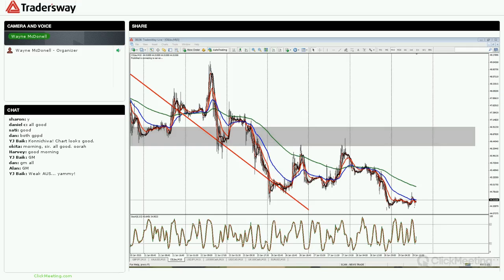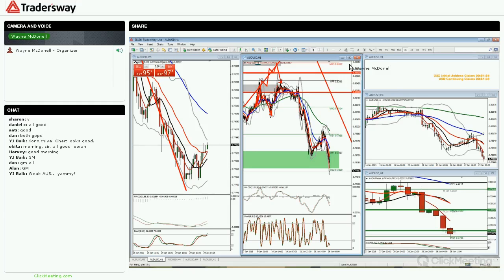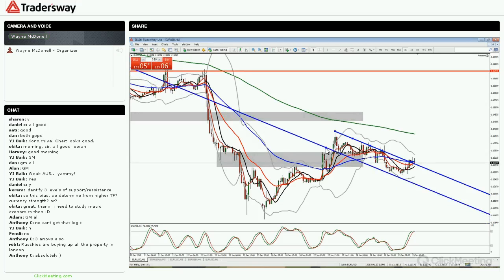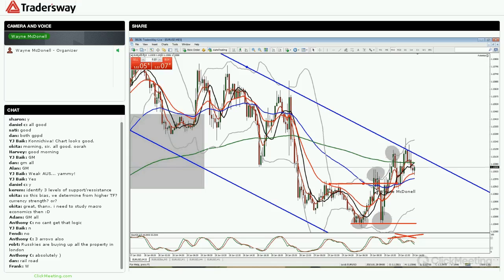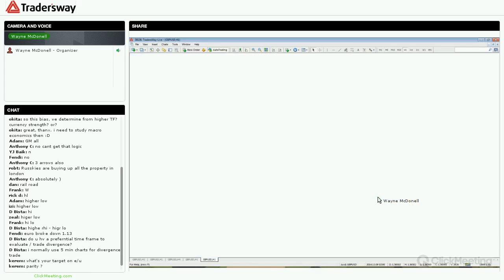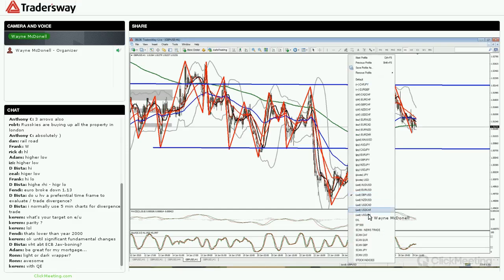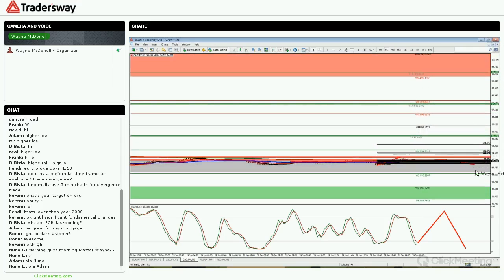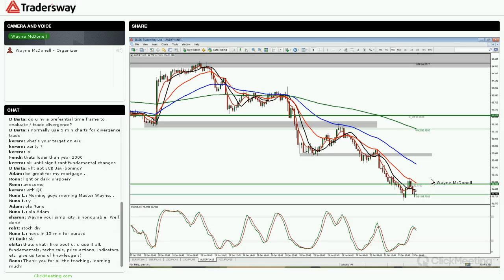Forex Trading Strategy Session - TradersWay.com Jan 29, 2015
Today strategy for trading forex is primarily based on technical analysis, however we take the time to discuss the recent changes in fundamental analysis.  It seems that all central banks around the world have now adjusted their policies to address falling commodity prices and inflation data.  This can create to forex trends and trading strategies.